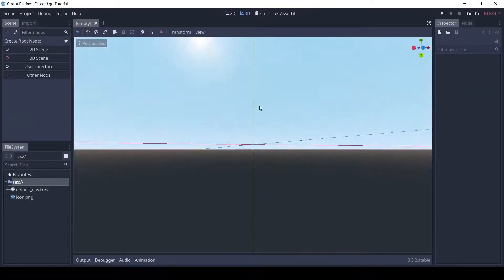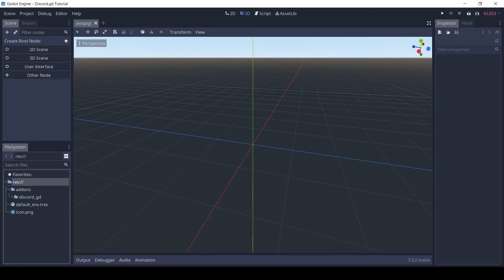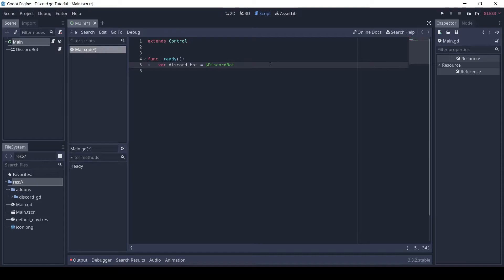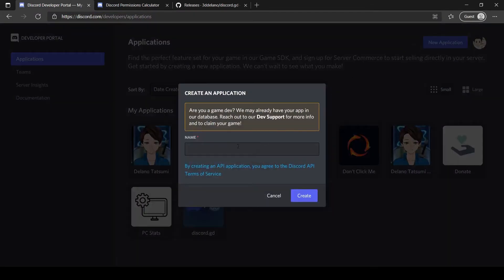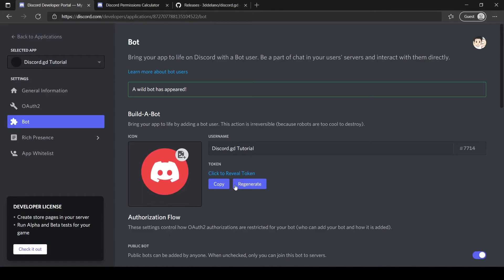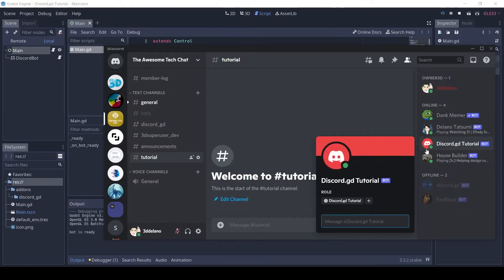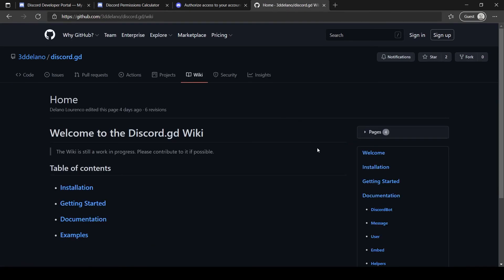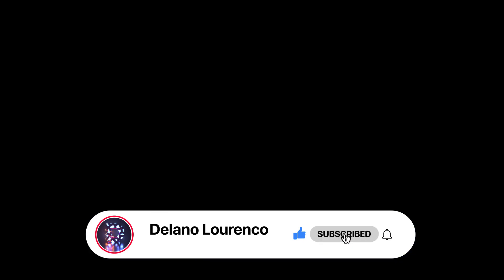1. Setup | Make a Discord Bot Tutorial | Godot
In this video we download and setup Discord.gd and receive messages from Discord to Godot. [Discord.gd v.1.0.2 was used in this video]

Timestamps
0:00 Intro
0:12 Download Discord.gd Plugin
1:10 Making the Main scene
1:40 Coding the bot
2:32 Creating a new Discord application
3:42 Adding the bot to a server
5:26 Browsing the documentation
6:18 Outro